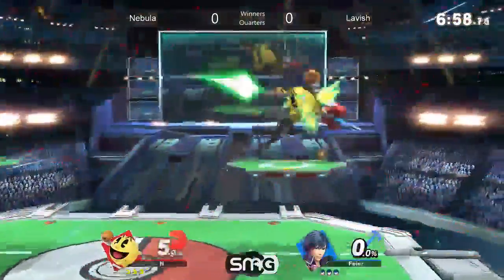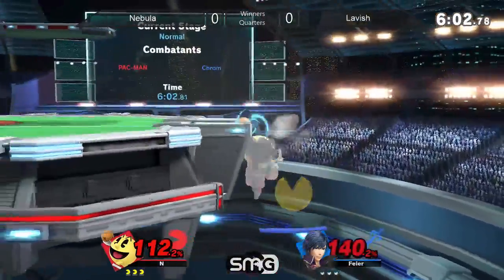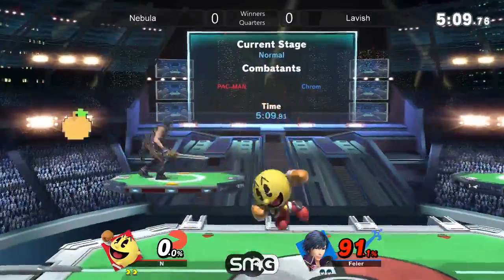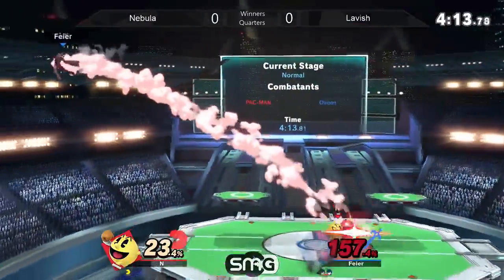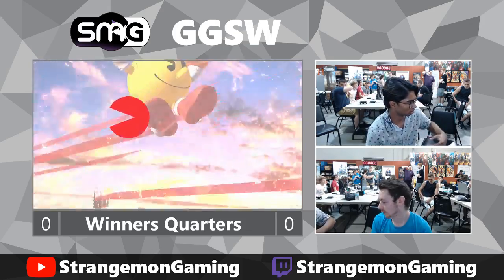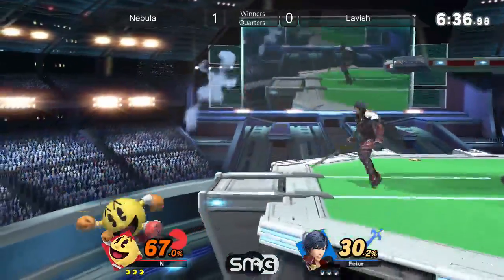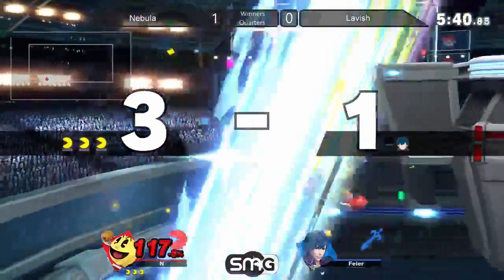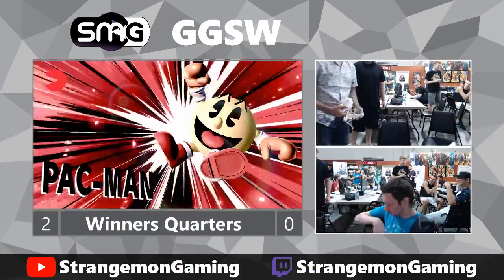GGSW 142 - Nebula (PacMan) Vs Lavish (Chrom) Smash Ultimate Winners Quarters